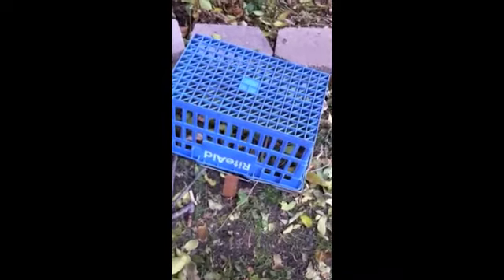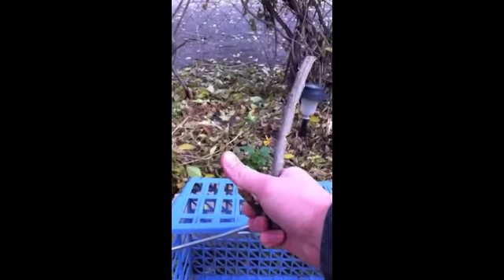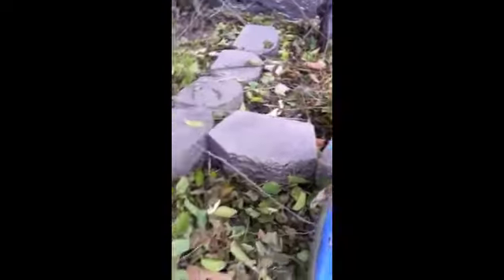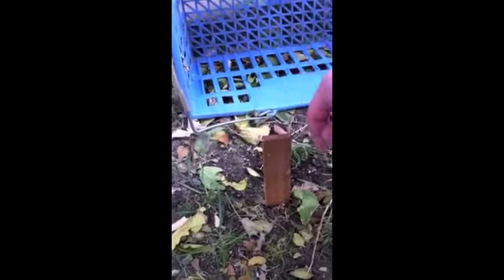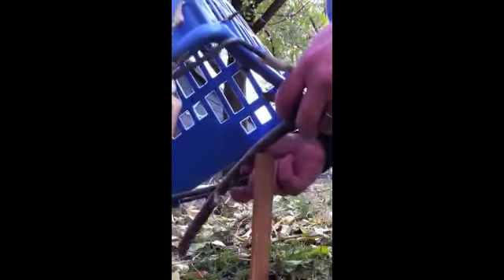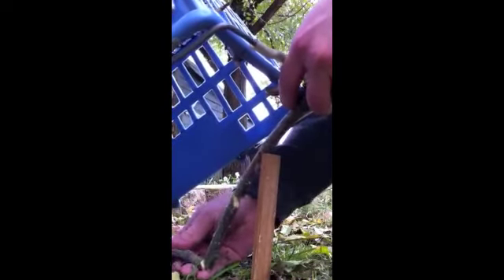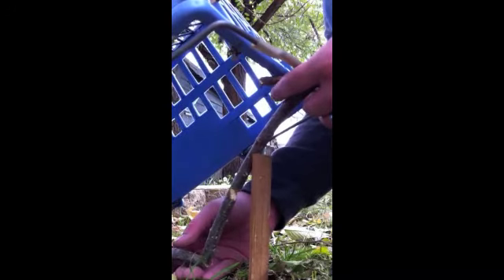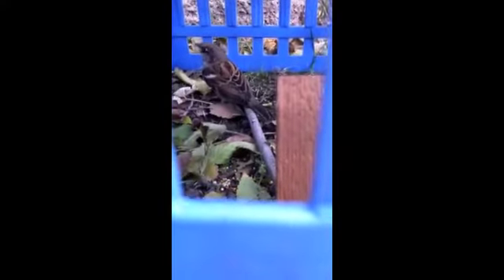How to Make a Live Bird Trap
How to make a simple bird trap. I even catch a couple of house sparrows.